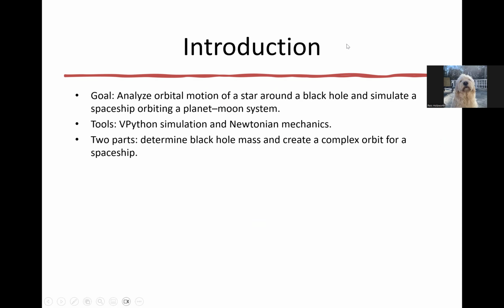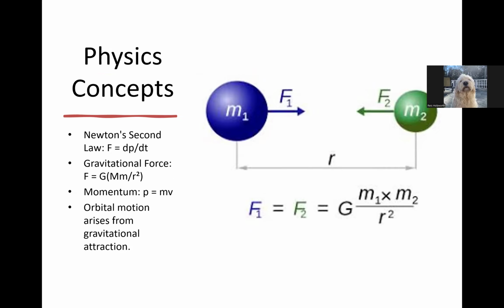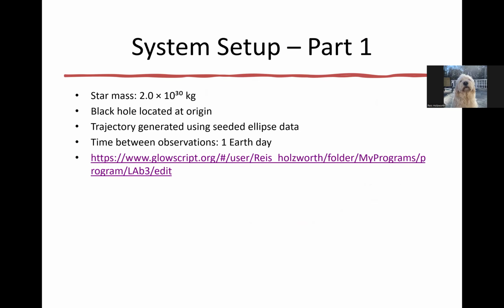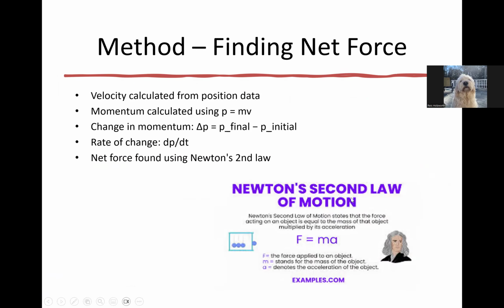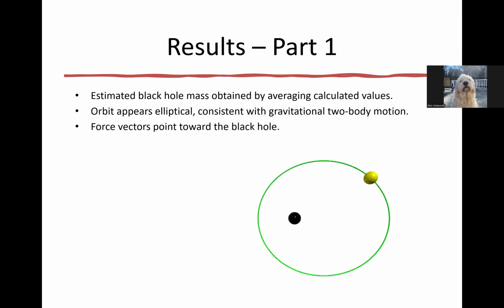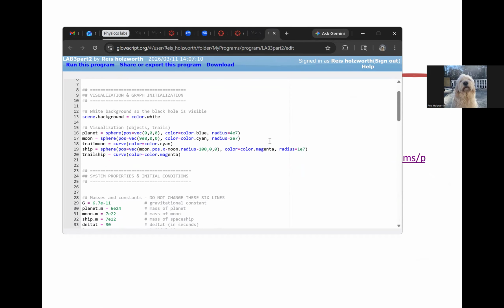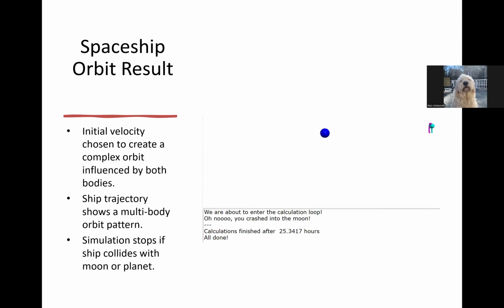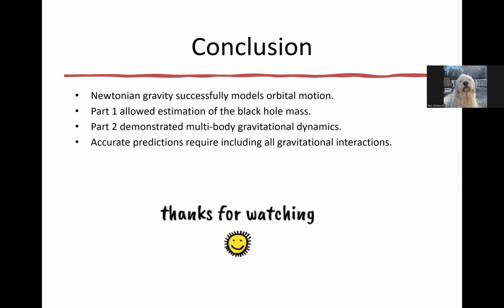LAB 3 Physics 2211B